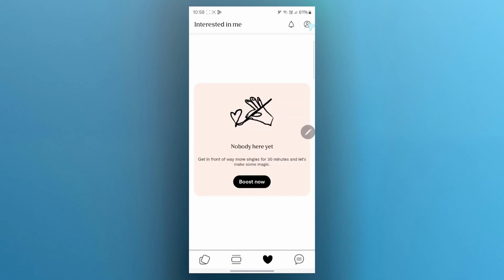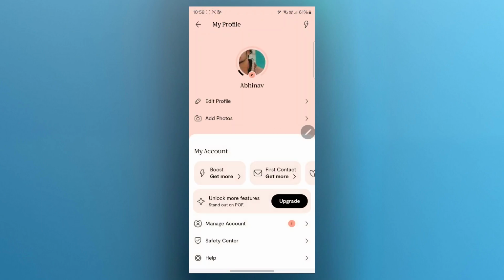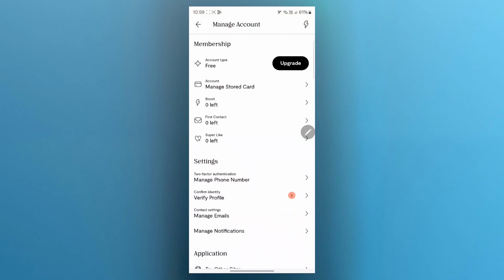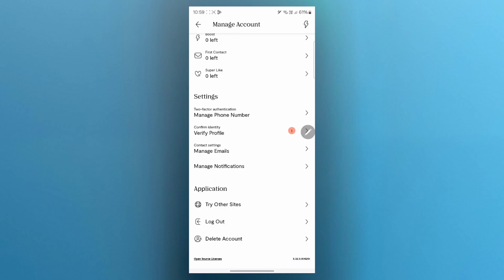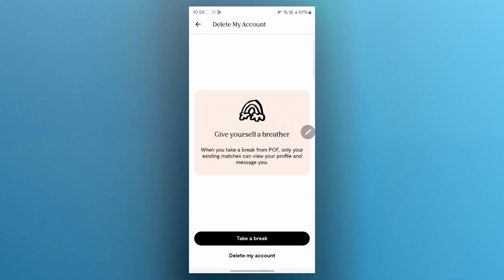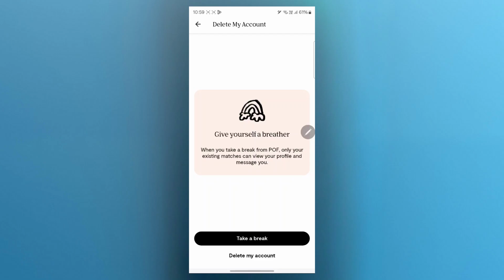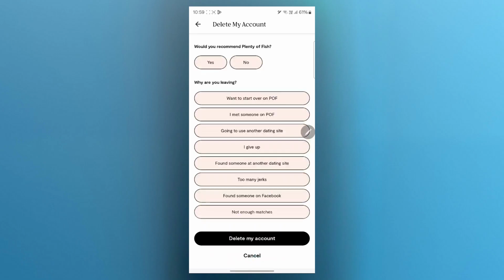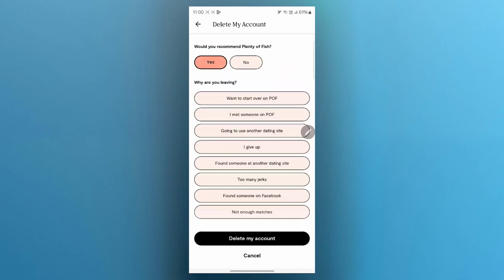How to Delete Plenty Of Fish Account On Phone (SIMPLE & Easy Guide!)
Learn how to delete your Plenty of Fish account on your phone with this quick guide. Manage your dating profile easily by accessing the app's account settings, following a few simple steps, and permanently removing your account. Ensure a hassle-free exit from the platform while protecting your data.